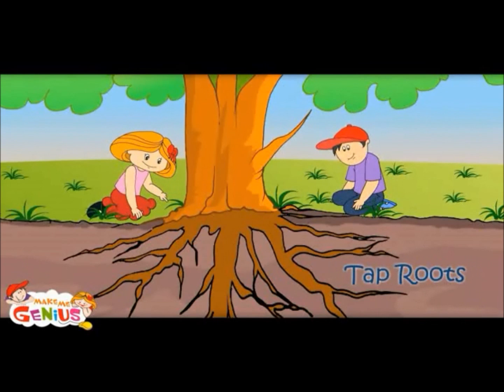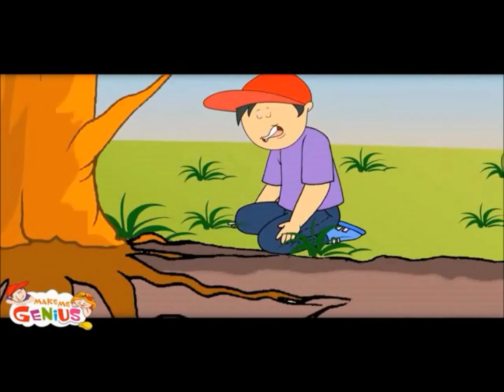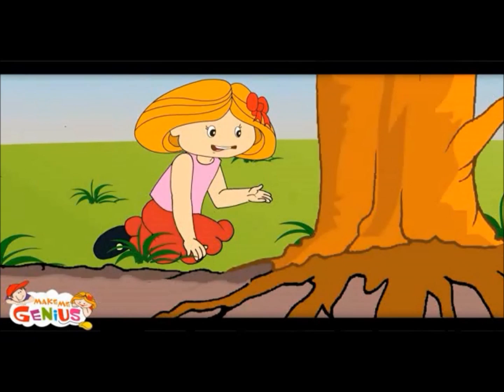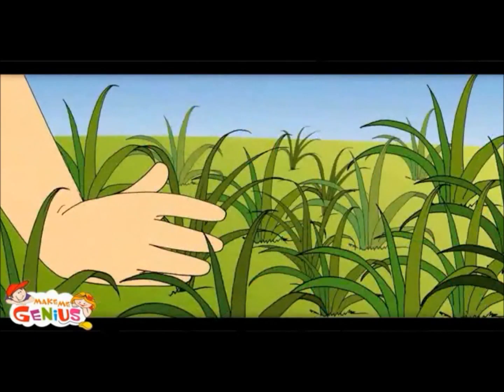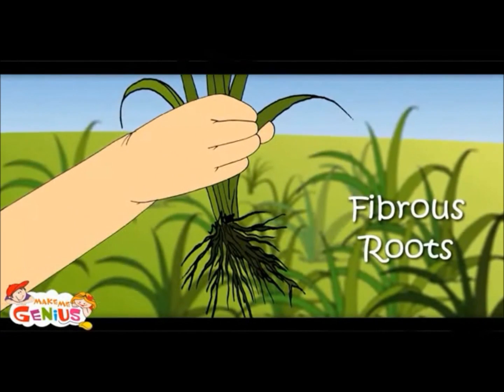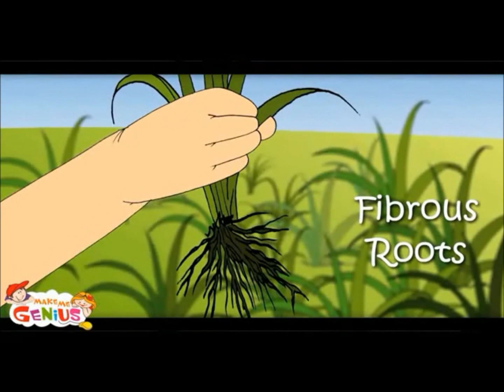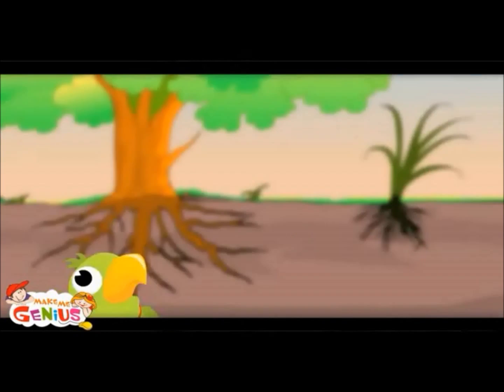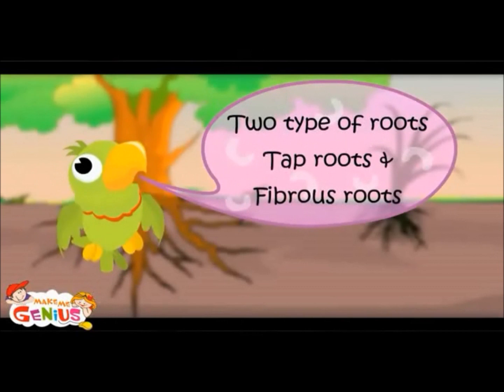Plants Roots - Types ,Function - Lesson - Education videos for kids from